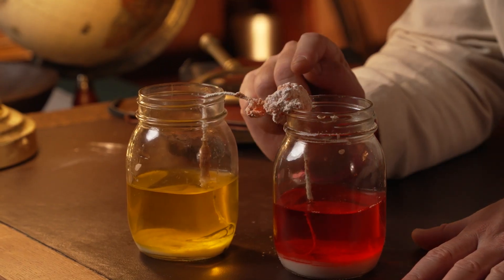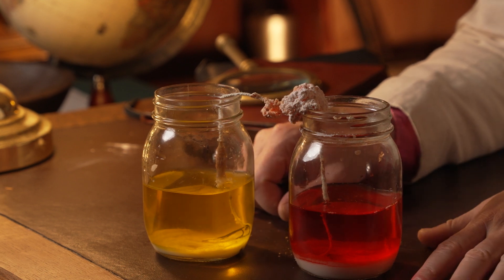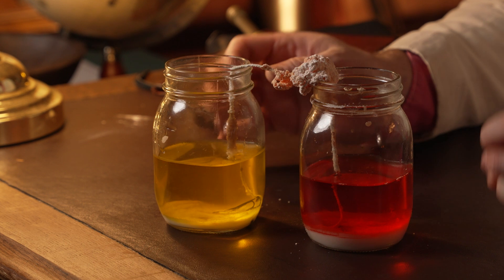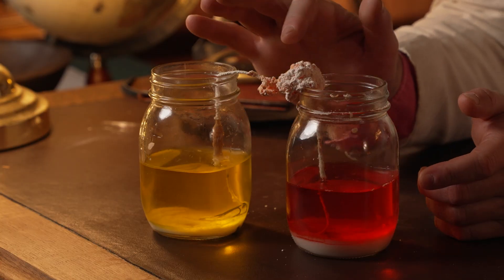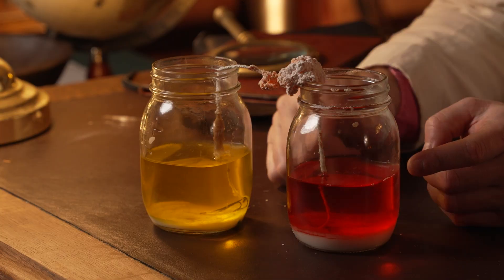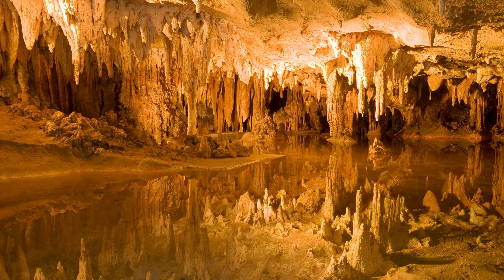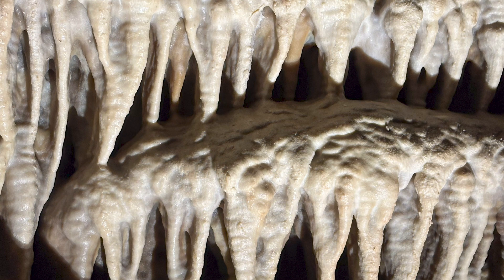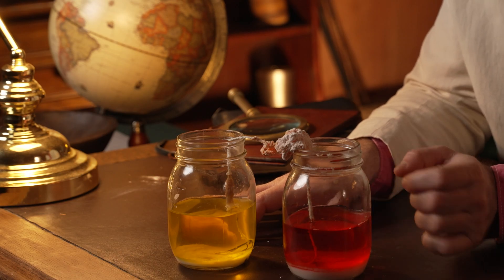RESULTS - Baking Soda Crystals Experiment (Segment from World's Most Exciting Classroom Episode 31)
RESULTS - Growing Baking Soda Crystals Experiment

In this segment from The World's Most Exciting Classroom Episode 31, we find out the results to the Ocean Acidification Experiment introduced in Episode 29.

Were your results correct? What did you find out?

The top three winning entries will be awarded £50 Amazon voucher prize.